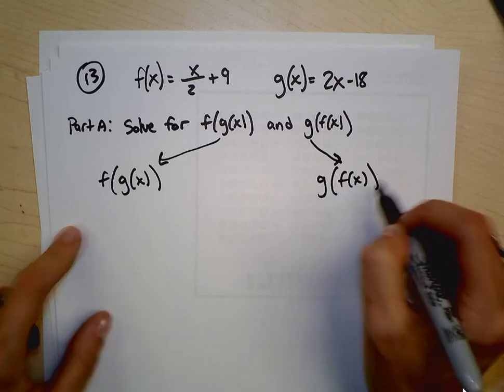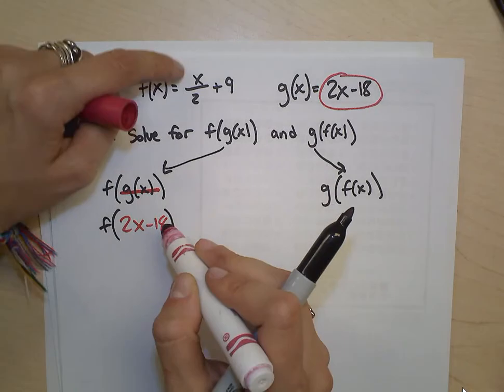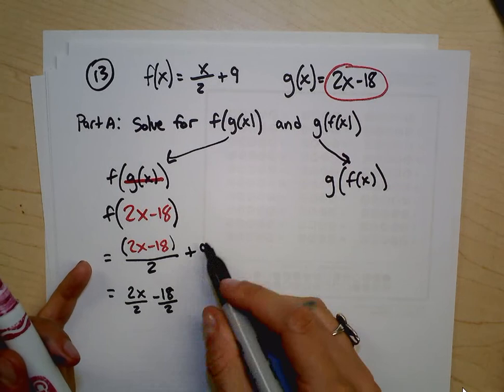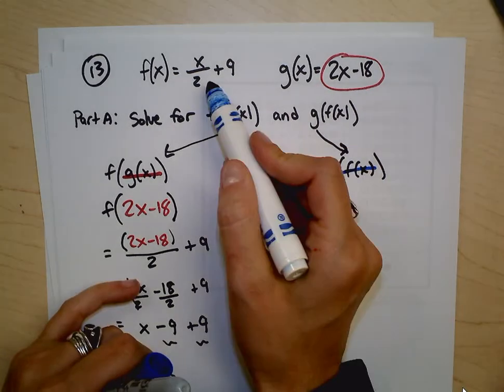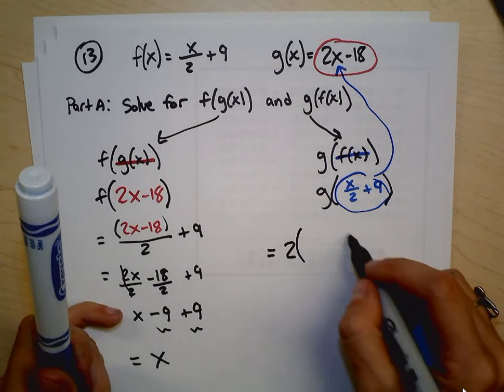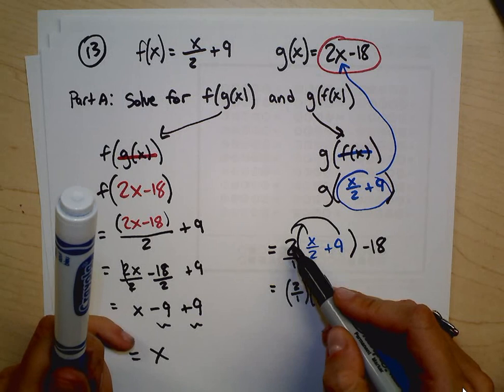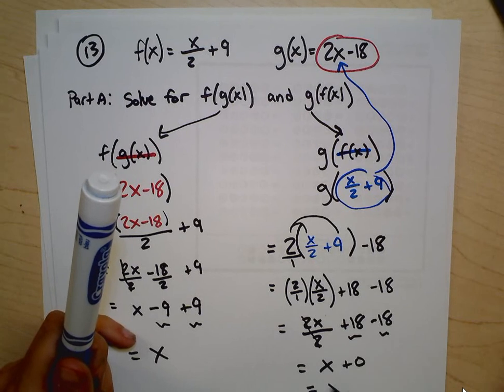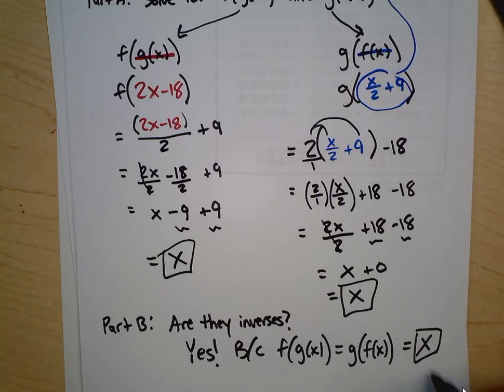Unit 4 Test Question 13